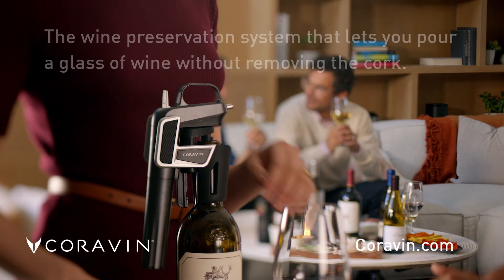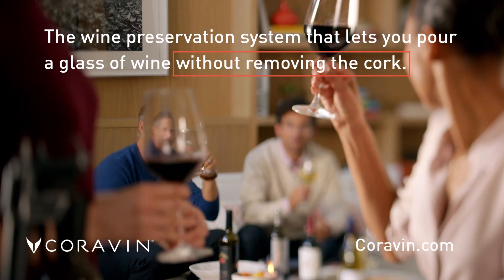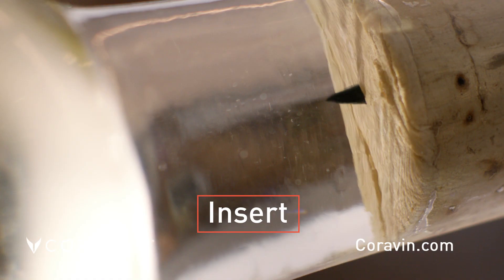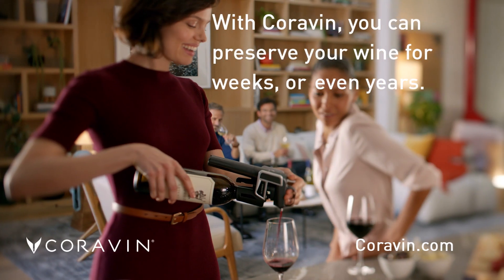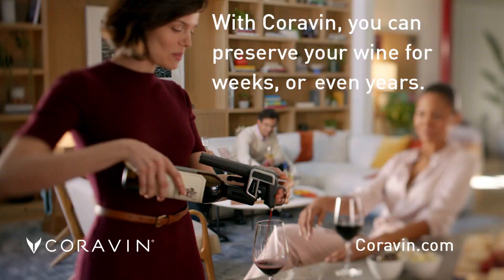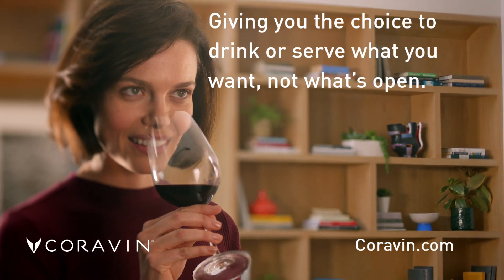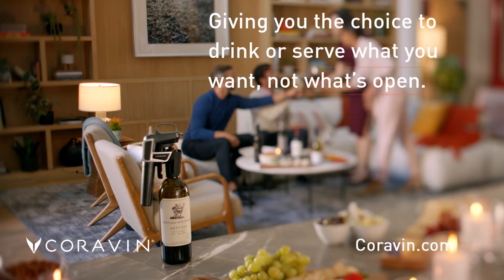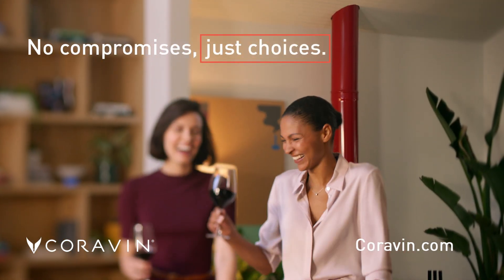What Choices Will Coravin Unlock for You? [Social 30 Seconds]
No more compromising for the bottle that’s open—drink or serve the wine you want with the Coravin Wine Preservation System. Patented Coravin technology ensures you can drink any wine, in any amount, without pulling the cork.